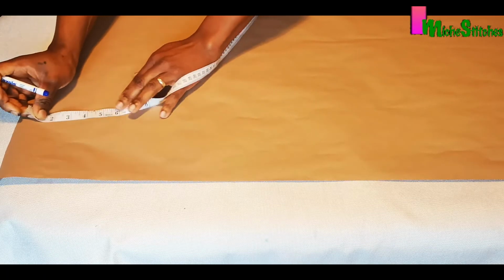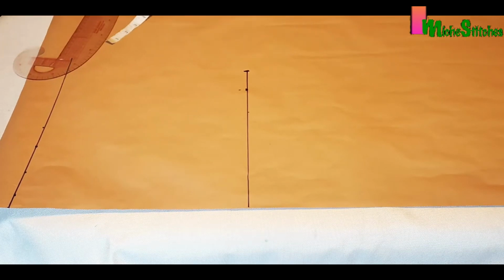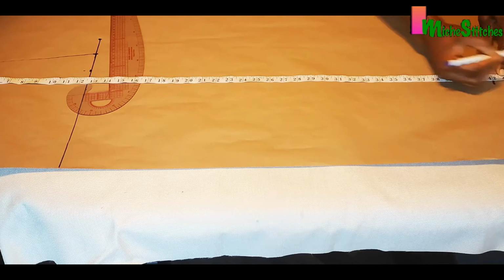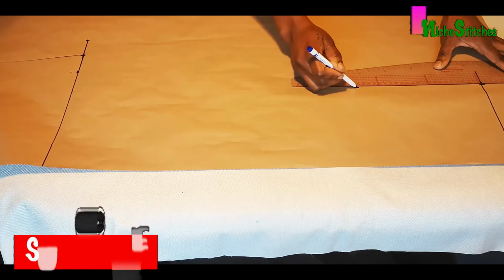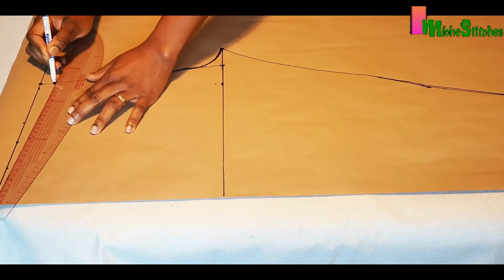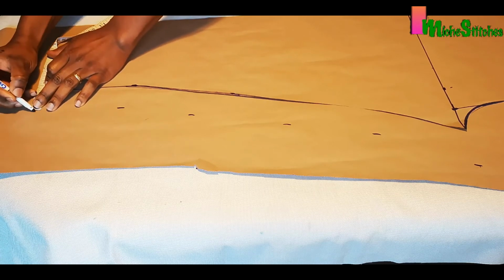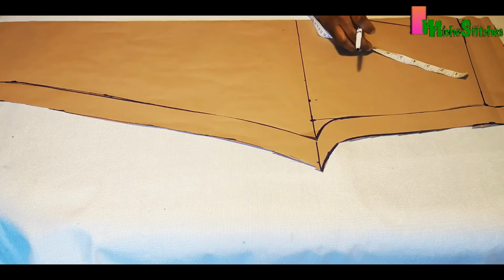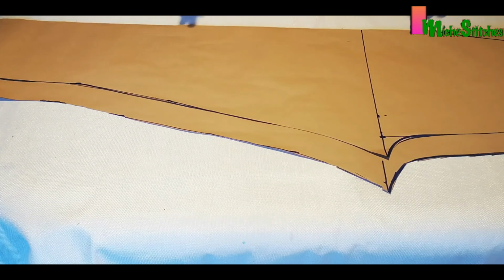Trouser with rope. Easiest method for senator | Kaftan/ sokoto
Hey guys!

please watch and enjoy this new DIY video.

I will greatly appreciate that.

I am also happy to answer any questions you may have.